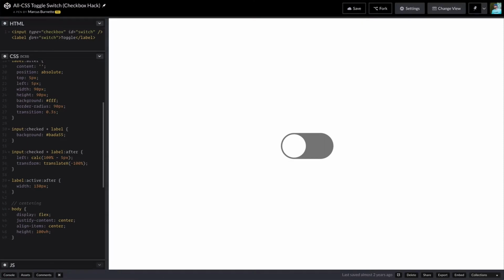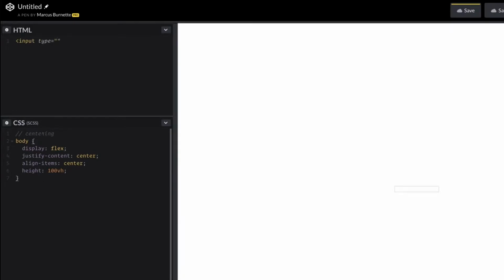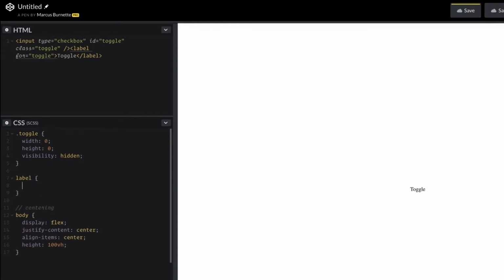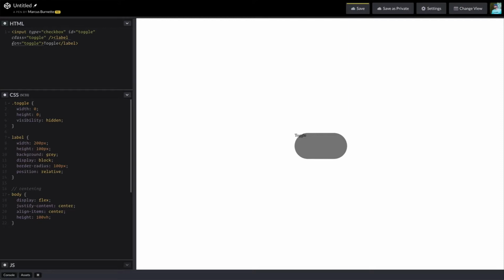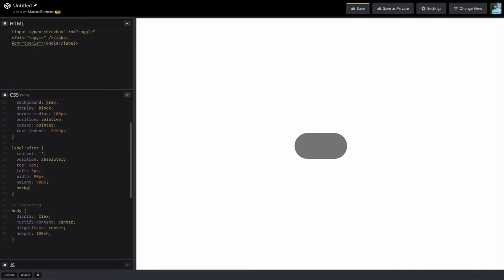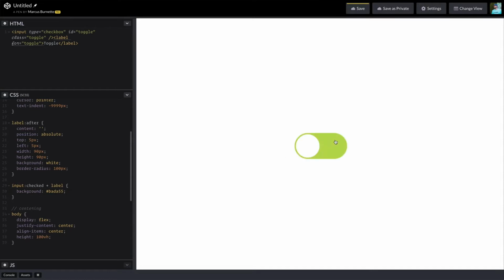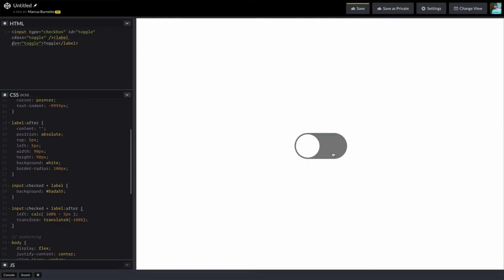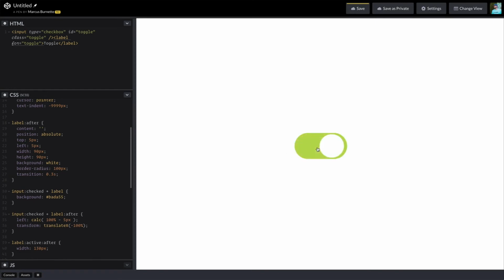All-CSS Toggle Switch (w/ Checkbox Hack)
In this frontend coding tutorial, Marcus recreates one of his most popular CodePen pens: an iOS-inspired toggle switch made with a single checkbox, a label, and CSS.

SOCIALS